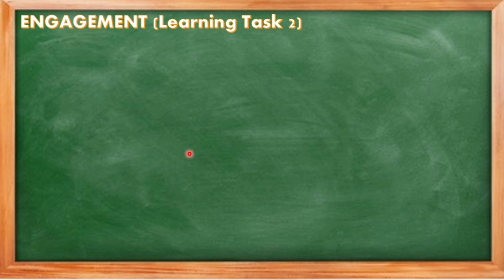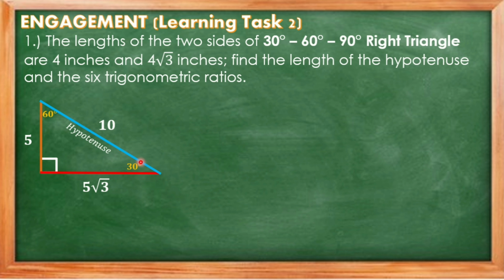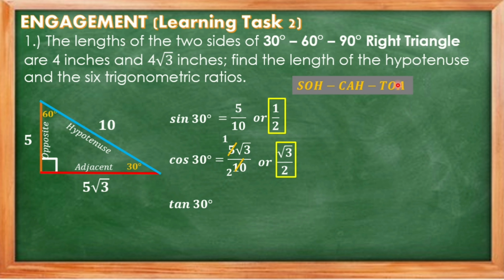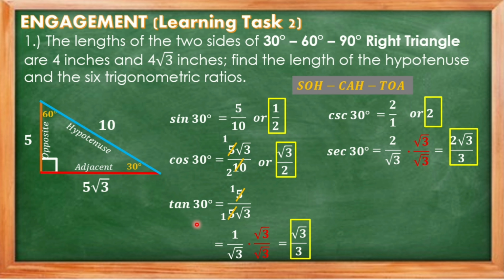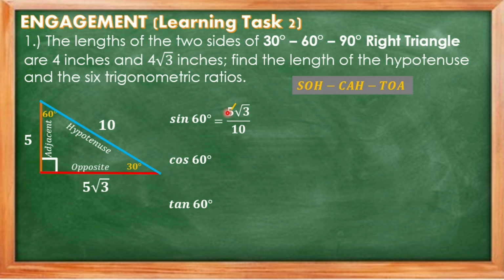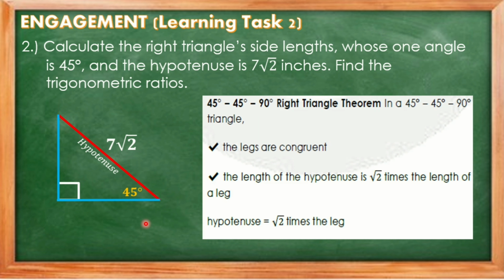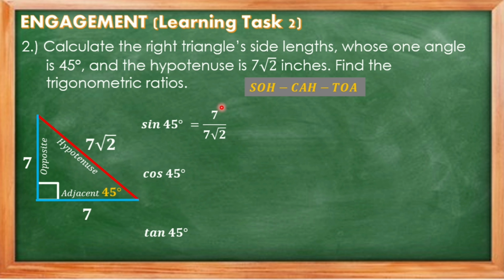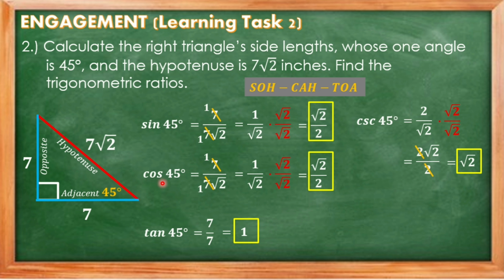WEEK 2 (Part 2) - TRIGONOMETRIC RATIOS OF SPECIAL TRIANGLES (Learning Task 2)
This video tutorial will guide you on how to answer Learning Task 2 (4th Quarter) in your LeaP or Learners Packet.